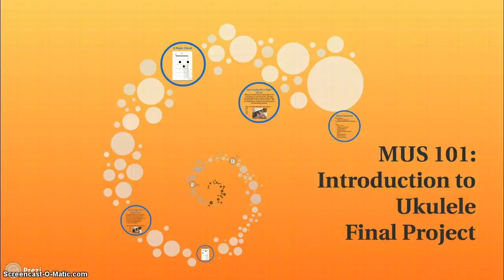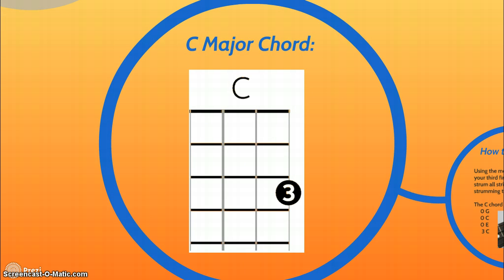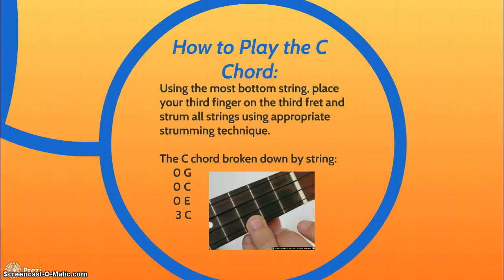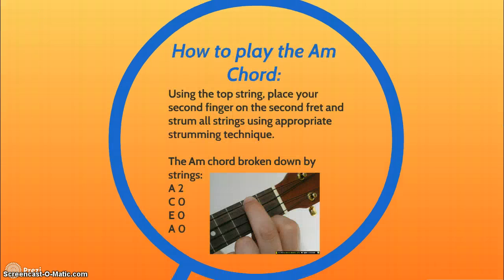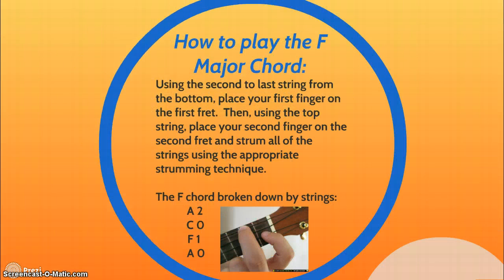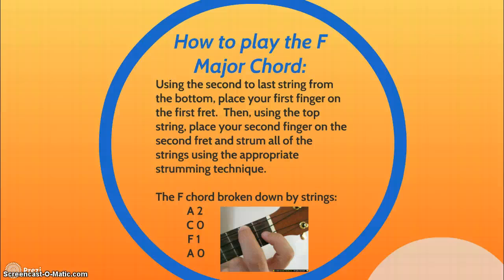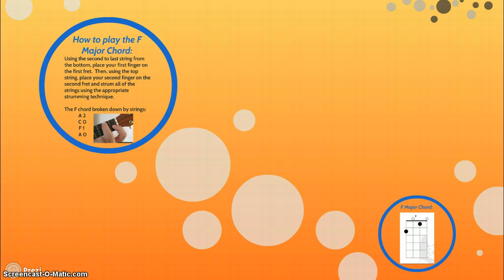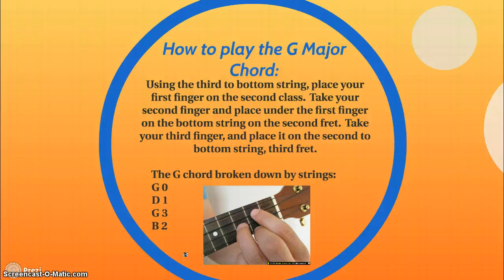MUS 101: Introduction to Ukulele Final Project Lesson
MUS 101: Introduction to Ukulele Final Project Lesson- Maria Aquino